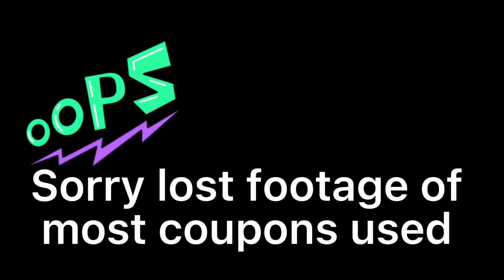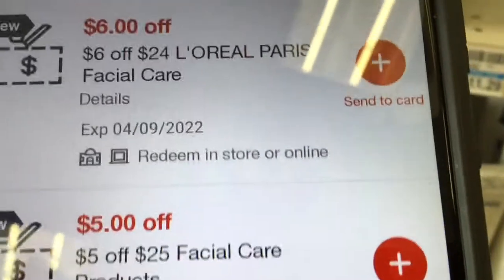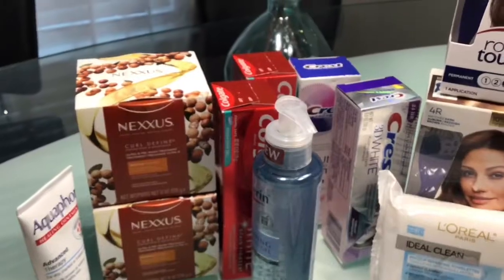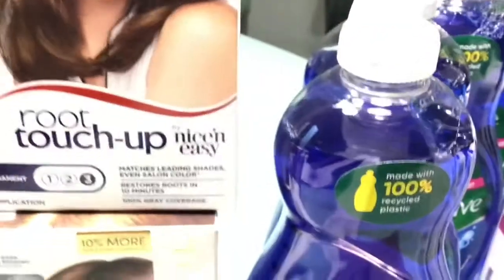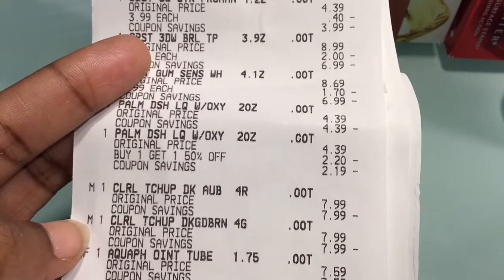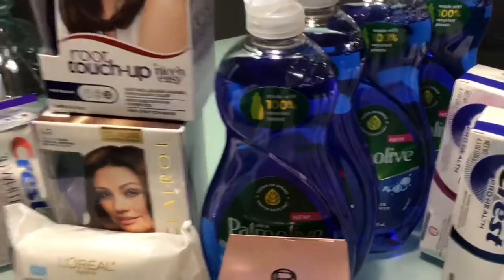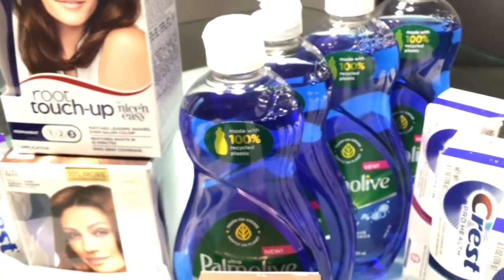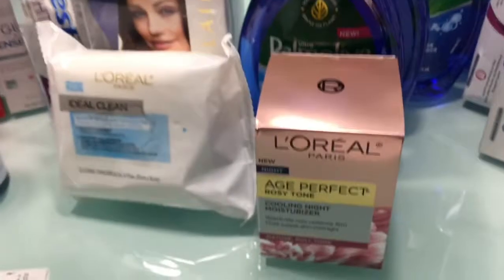2nd CVS Xtreme Coupon Haul*Hiccups at stores*Ordeal recording this video*Great Palmolive deal*Nexxus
Whew what an ordeal but we got some good deals.Seems like my vids are growing traction and I’m so excited about it